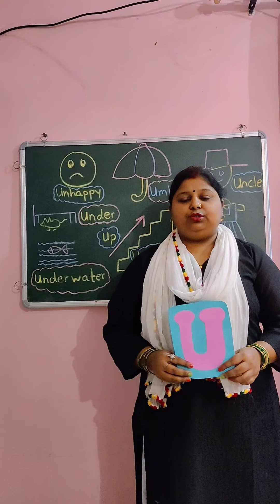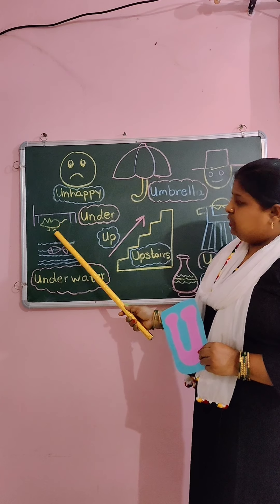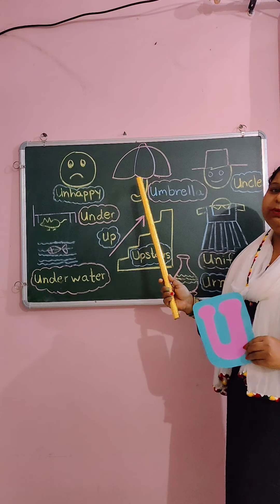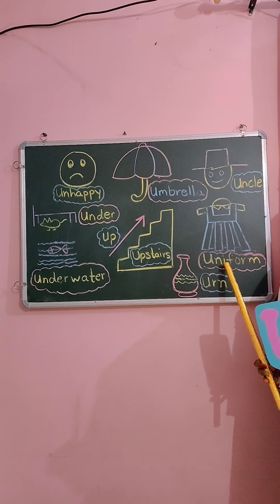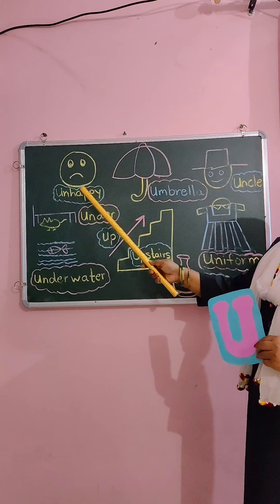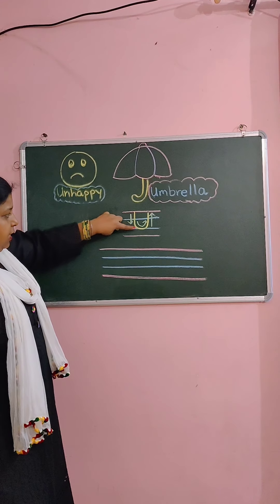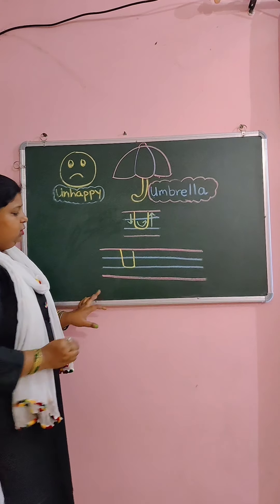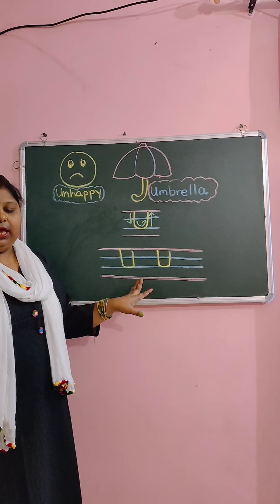Let's Learn Letter U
Picture  &  Formation